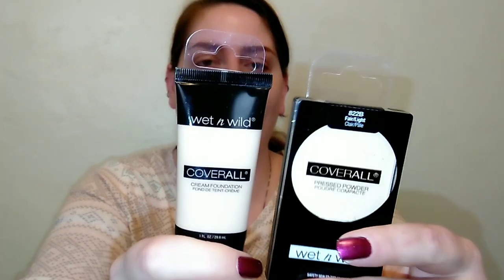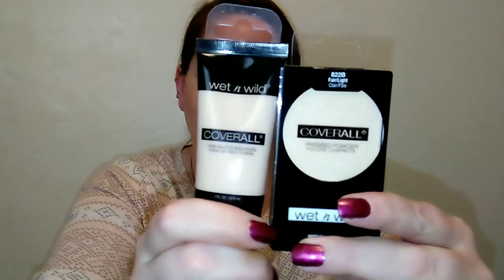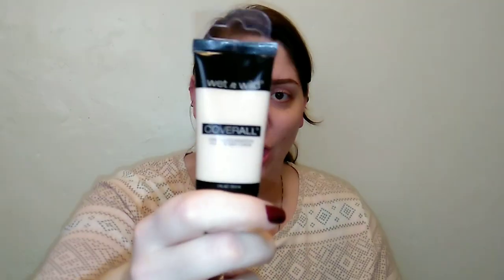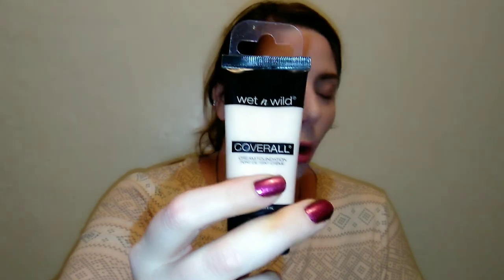Wet n Wild CoverAll Cream Foundation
The Wet n Wild CoverAll Cream Foundation claims to have all day wear. Medium-to-full coverage. Lightweight, satin-matte finish. VisiBright complex reduces the appearance of wrinkles and rejuvenates skin.

* The Wet n Wild CoverAll Cream Foundation

Check out my Mercari page for great deals on beauty products!